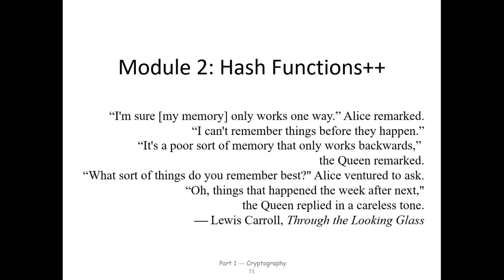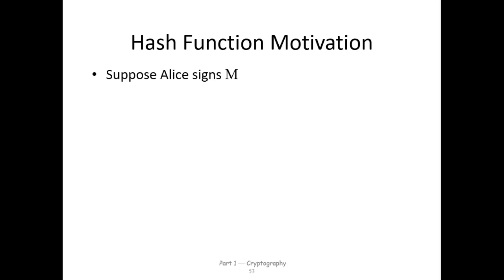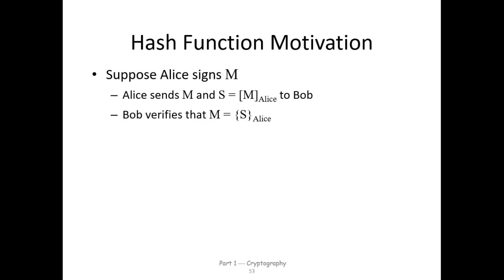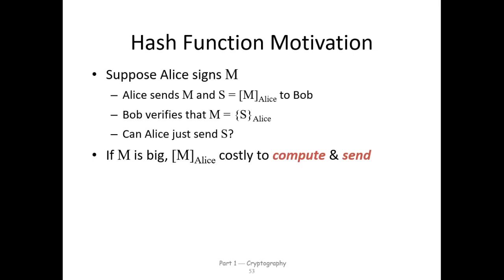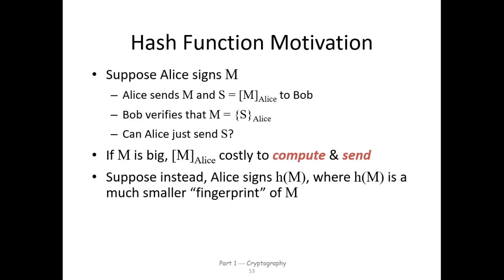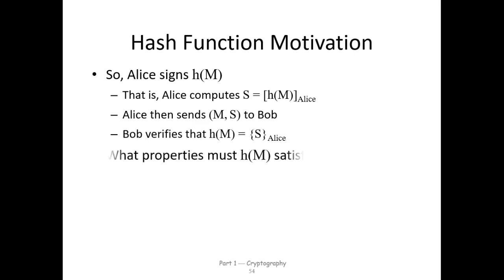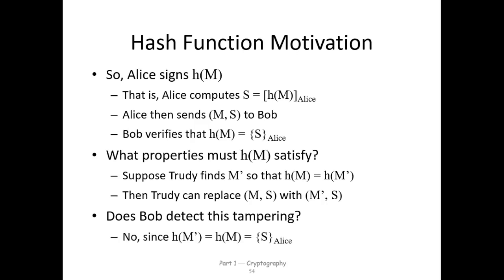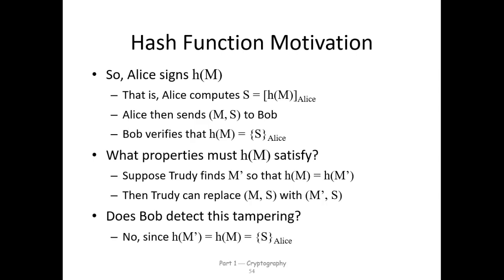INS Module2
Hash Functios